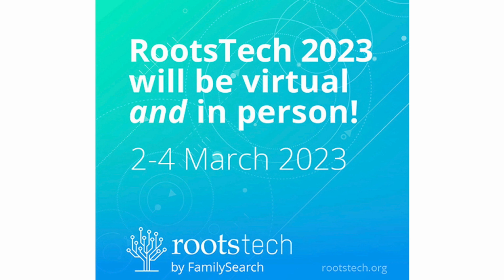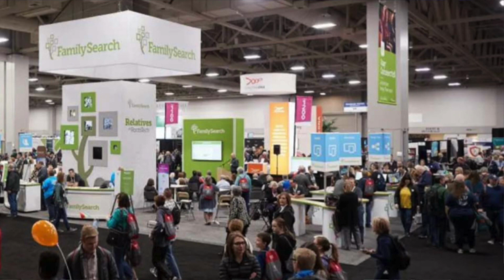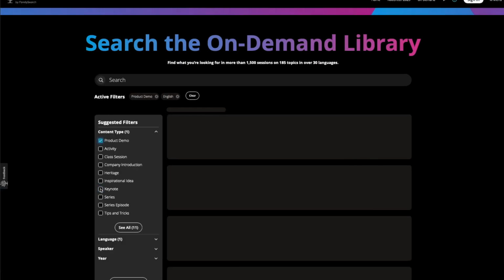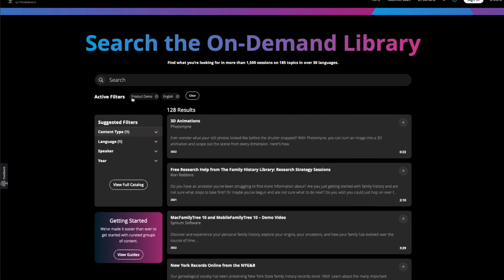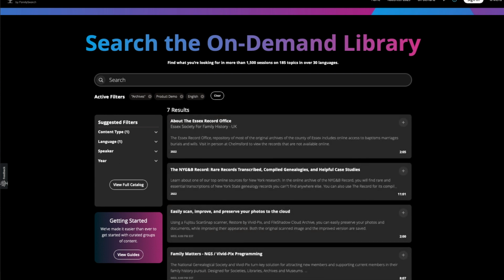Get the Most Out of RootsTech in 2023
RootsTech is the largest family history conference in the world. You can attend virtually again in 2023. Here's how to make the most of everything RootsTech offers.